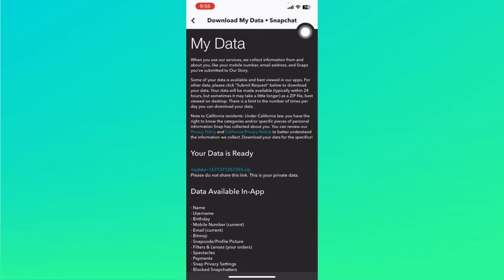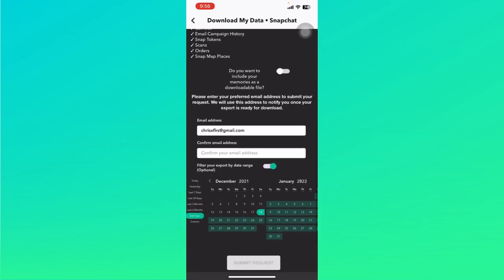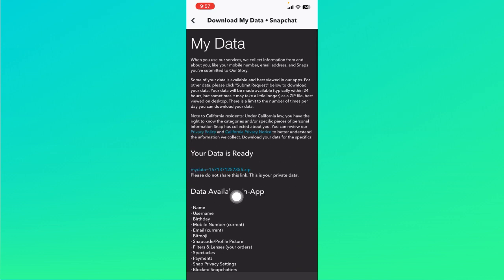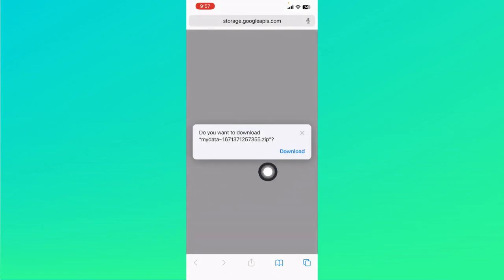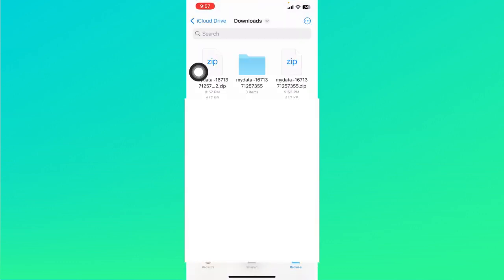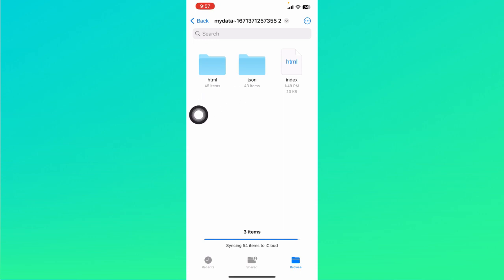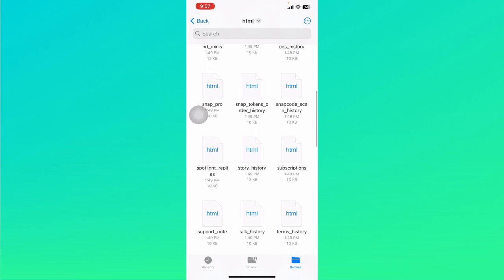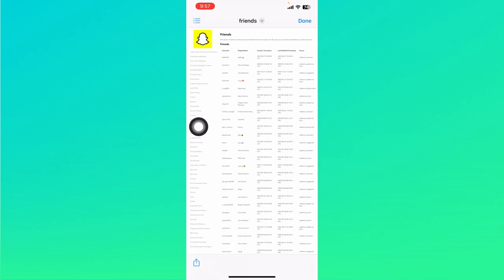How to Find Deleted Friends on Snapchat (2023)